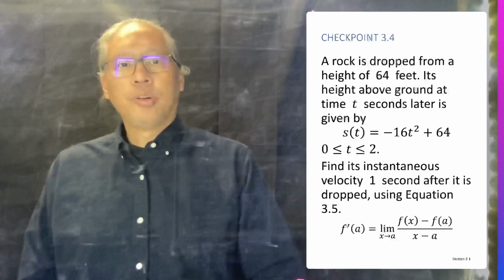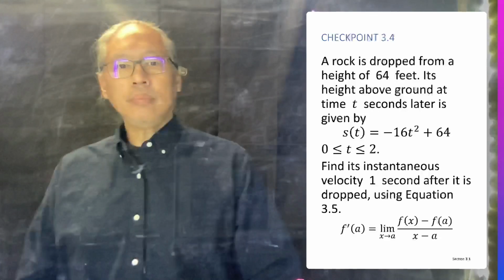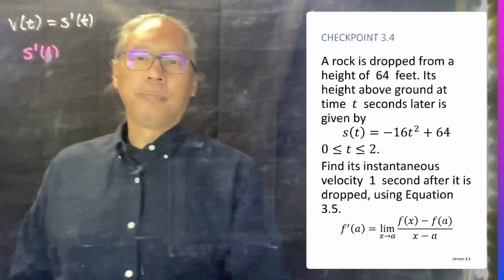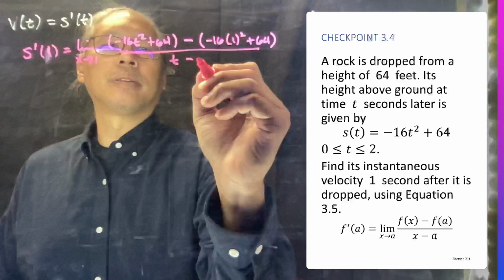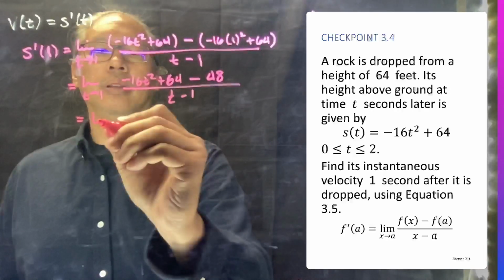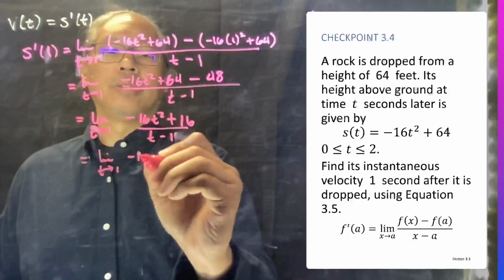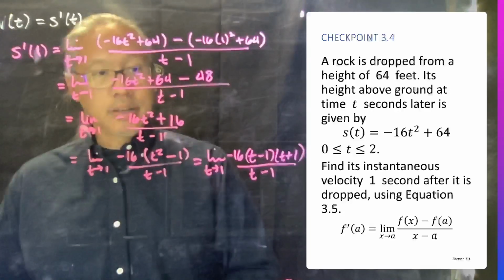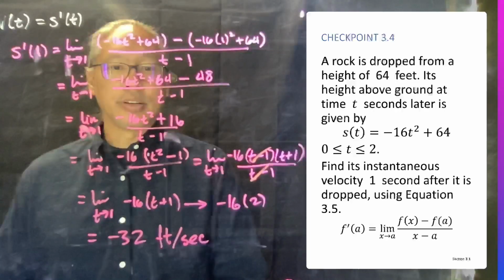m251 CP3 04